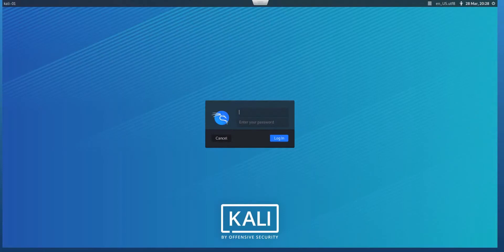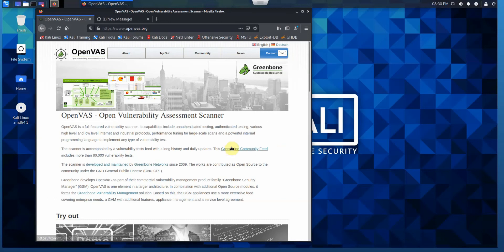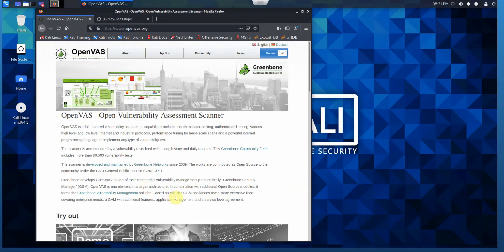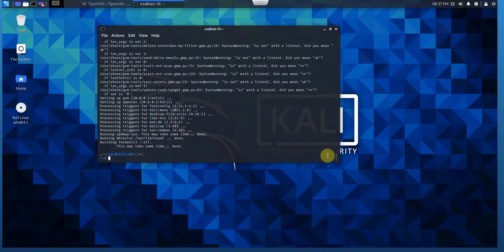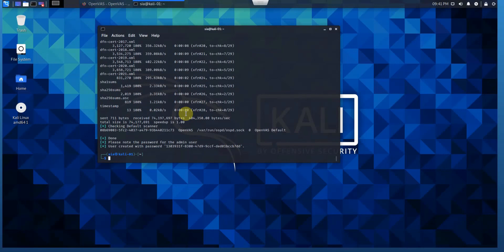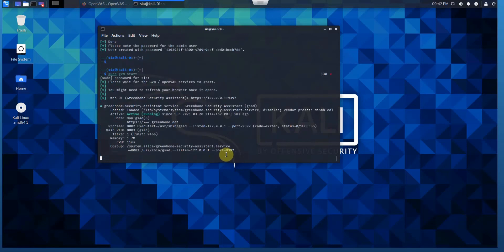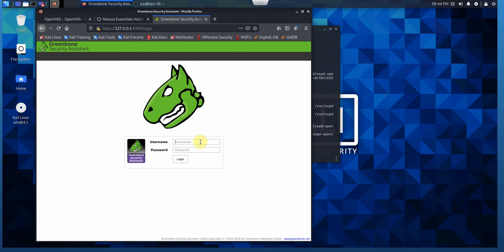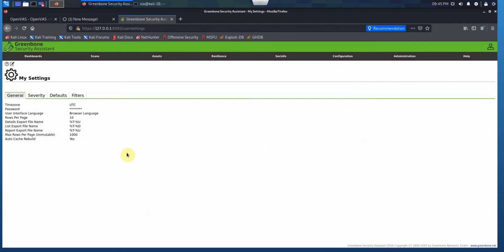Security Tutorials for Beginners #02: How to set up and run OpenVAS on Kali Linux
In today's tutorial, we are going to learn how to set up and run OpenVAS on Kali Linux (2021.1)

OpenVAS is a full-featured vulnerability scanner. Its capabilities include unauthenticated testing, authenticated testing, various high level and low level Internet and industrial protocols, performance tuning for large-scale scans and a powerful internal programming language to implement any type of vulnerability test.

- All video’s and tutorials are for informational and educational purposes only.
- All video's and tutorials are for security awareness and we do not promote, encourage, support or excite any illegal activity or hacking without written permission in general.
- We cannot be held responsible for any misuse of the given information.
- You are responsible for all fees and charges of using any of the services and products discussed/explained in this video.